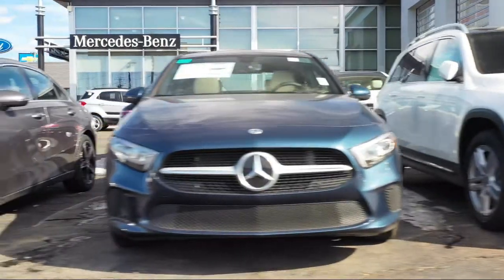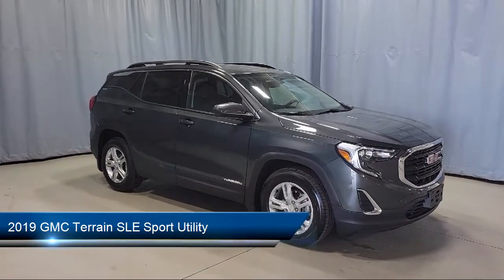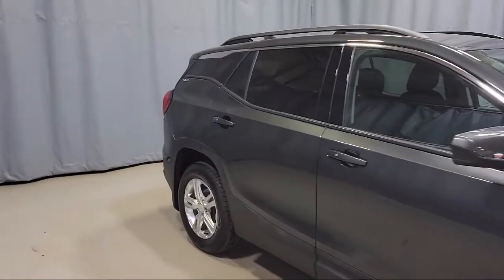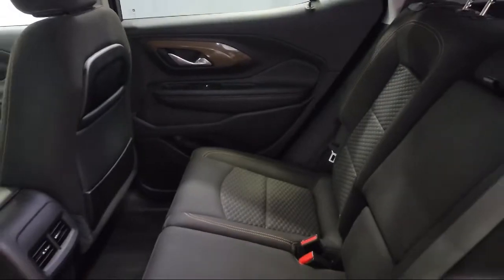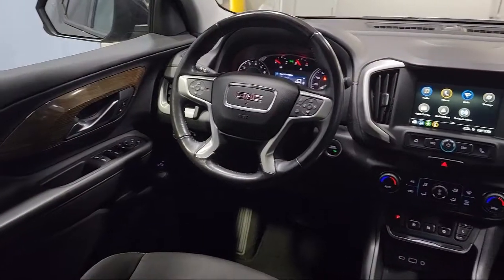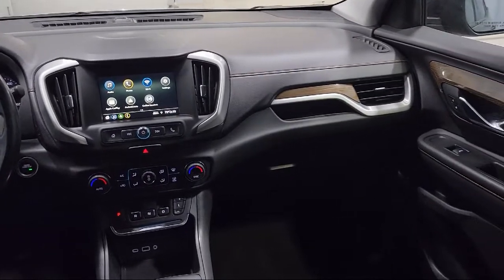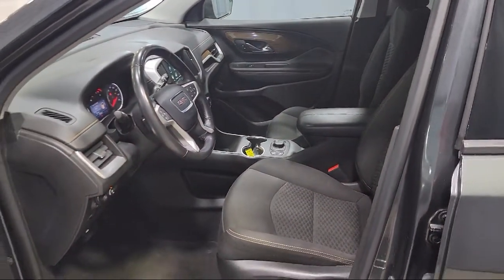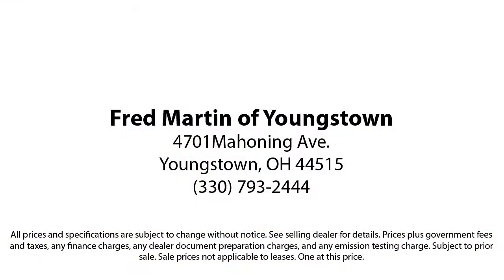2019 GMC Terrain SLE Sport Utility Youngstown New Castle Kent Warren Boardman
2019 GMC Terrain SLE Sport Utility Stock Number: M5276A Vin:3GKALMEV1KL125395.